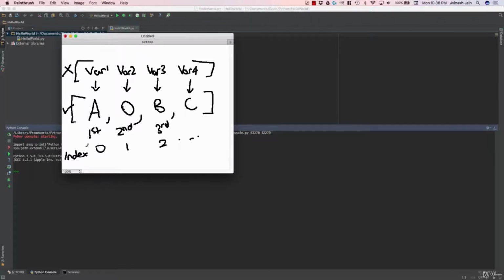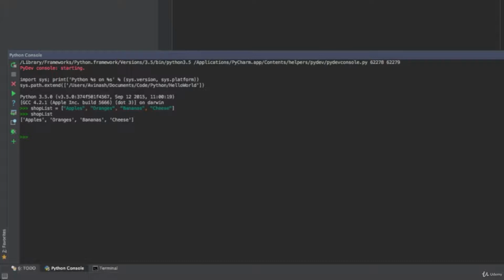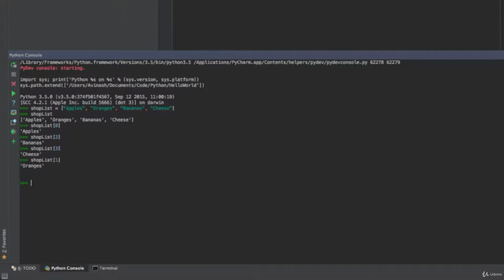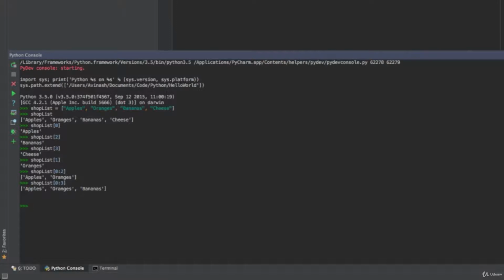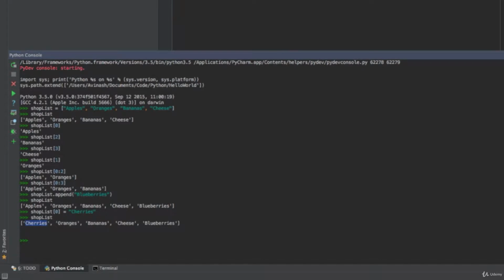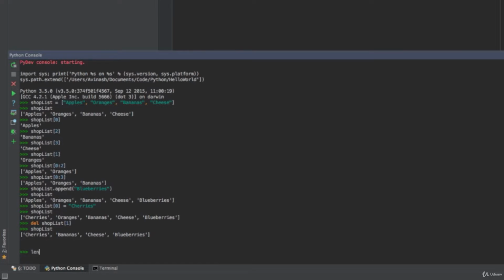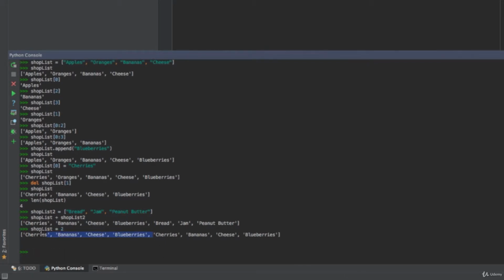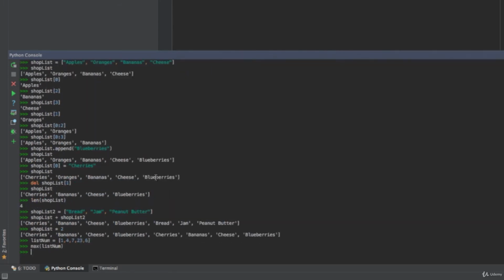Introduction To Python ( Introduction to Lists ) 6